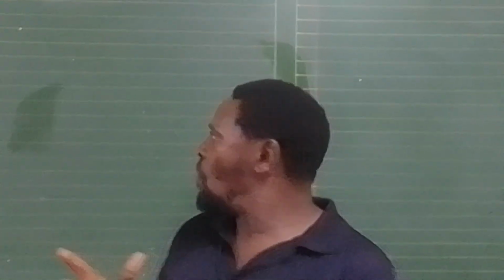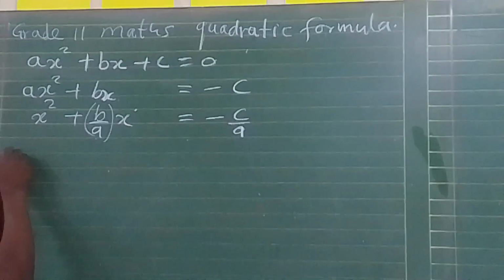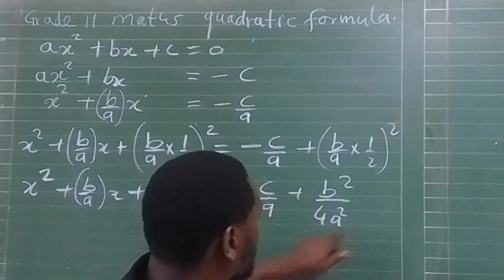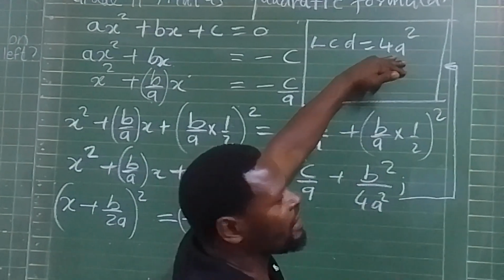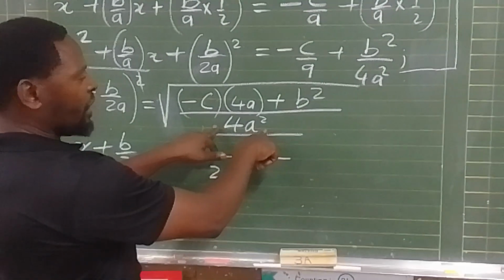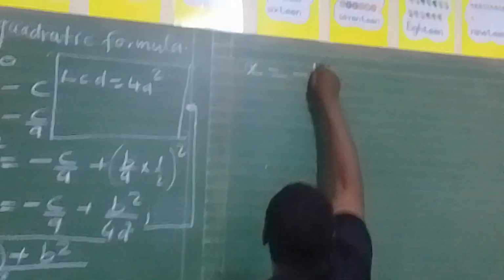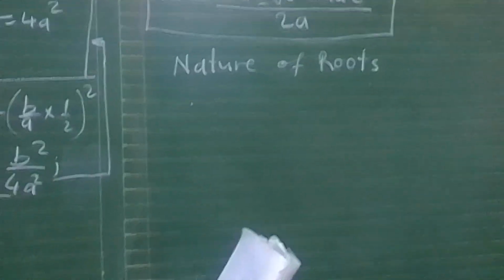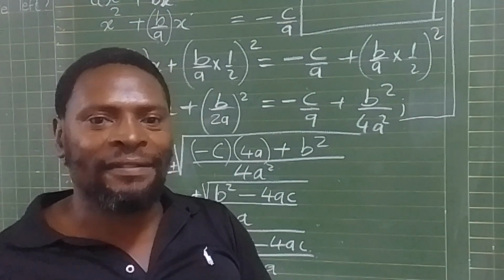"Mind-Blowing Quadratic Formula Derivation! 🔥 Easy Step-by-Step Guide for Grade 11"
📌 In this video, we break down the derivation of the quadratic formula step by step in the easiest way possible!

Are you a Grade 11 student struggling with quadratic equations? Don't worry—we’ve got you covered! In this lesson, you'll learn:

✅ How to derive the quadratic formula from the standard quadratic equation
✅ A simple and logical approach to completing the square
✅ Tips to understand and remember the process easily

By the end of this video, you’ll master the quadratic formula and boost your confidence in solving quadratic equations. 🎯